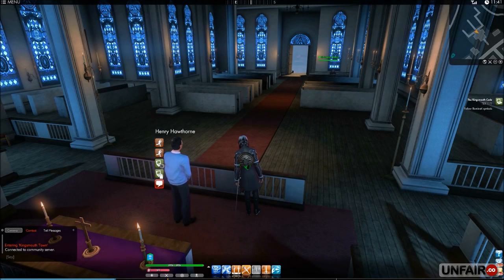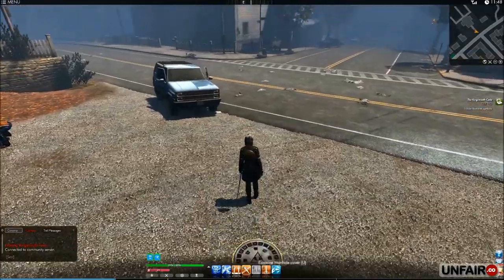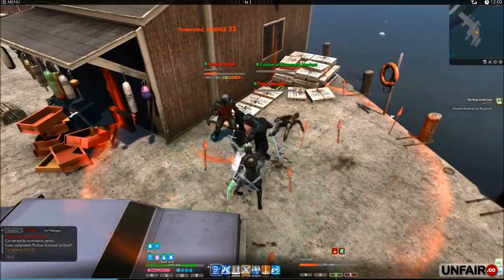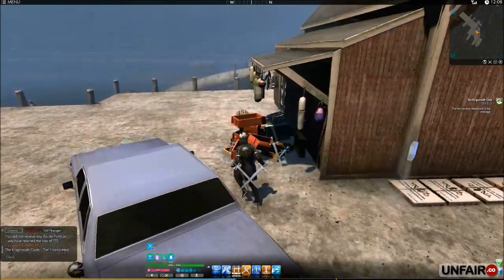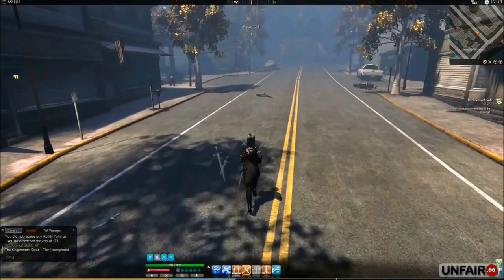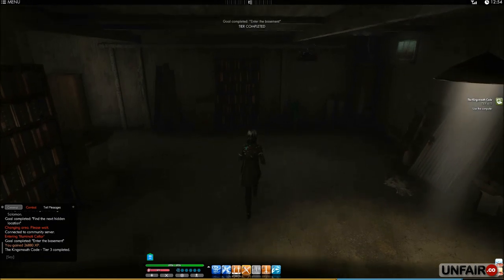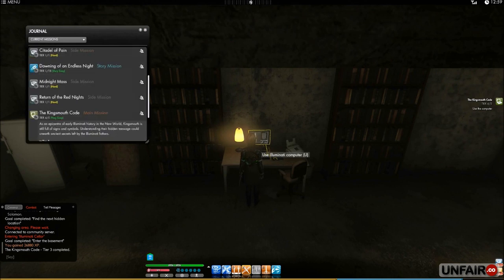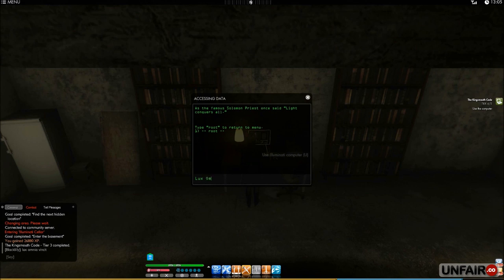The Secret World - The Kingsmouth Code Guide / Solution / Walkthrough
Digging Deeper Guide/Solution with Commentary for the "Kingsmouth Code" mission in The Secret World.